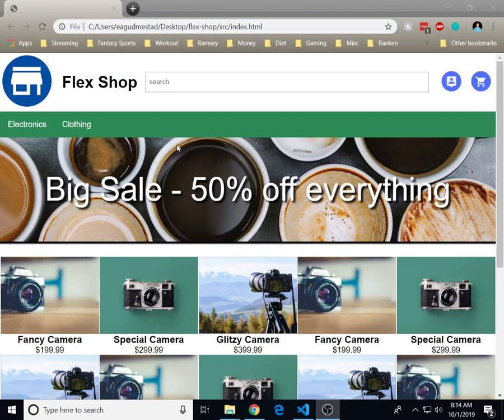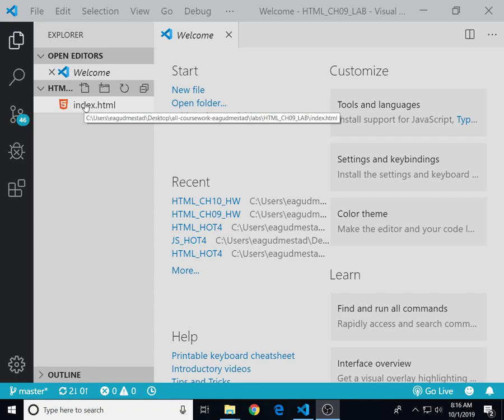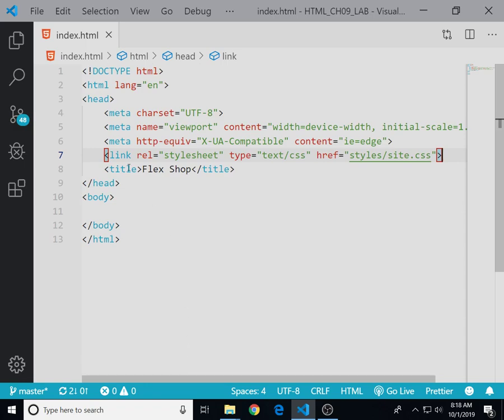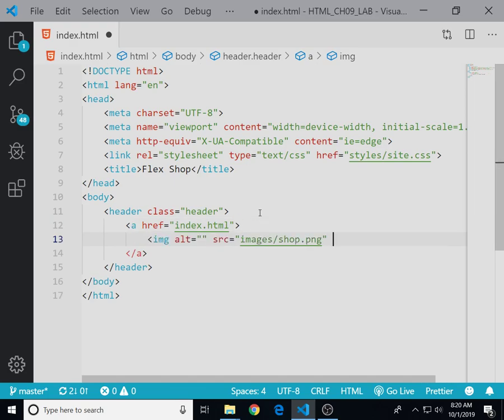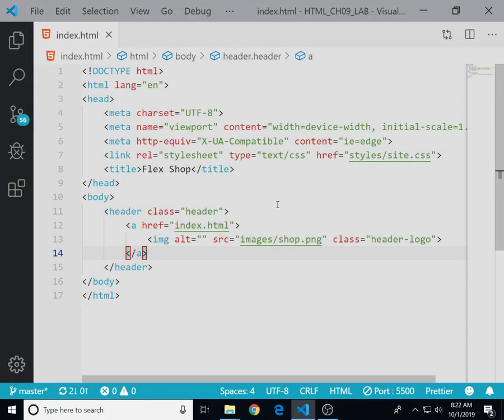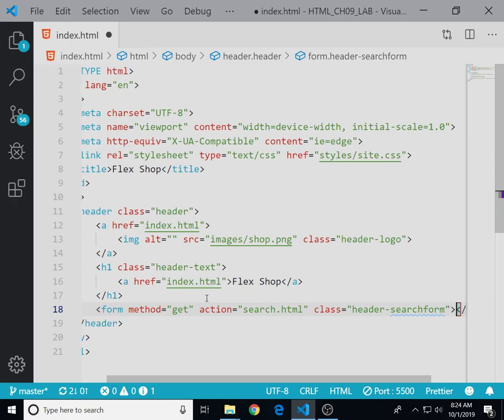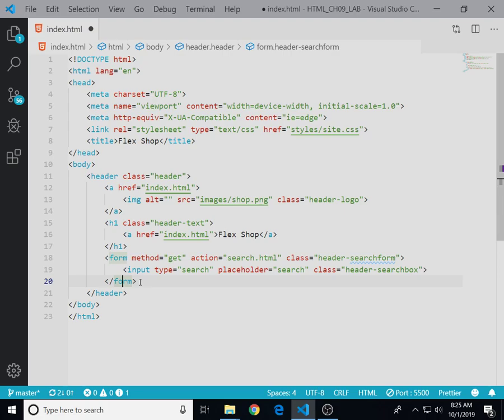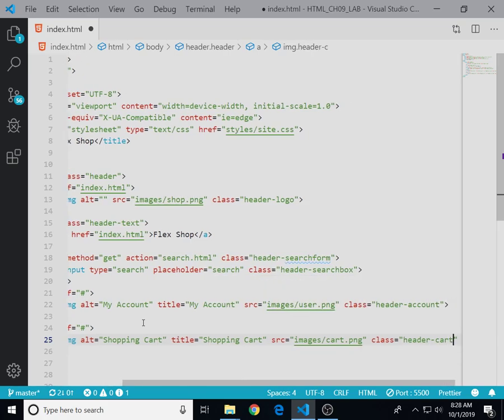CSS3 FlexBox - Website From Scratch Introduction & Header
Website From Scratch Introduction & Header